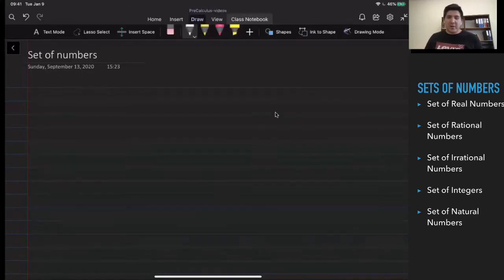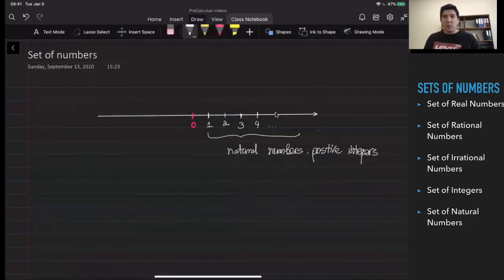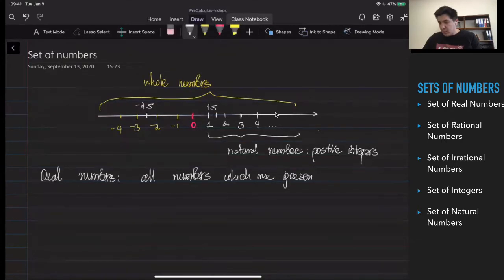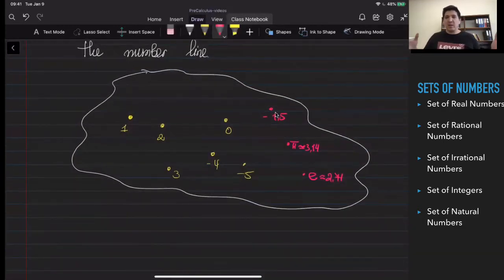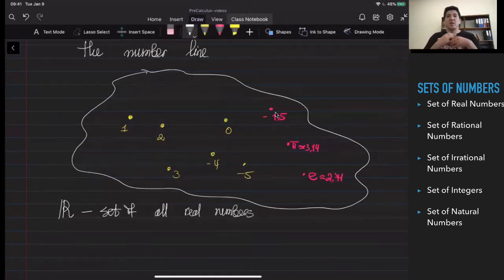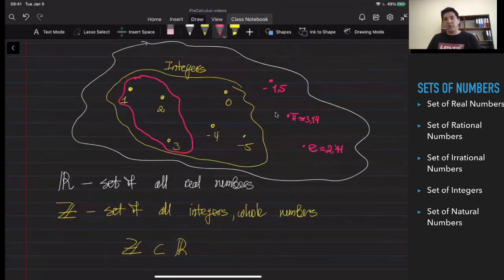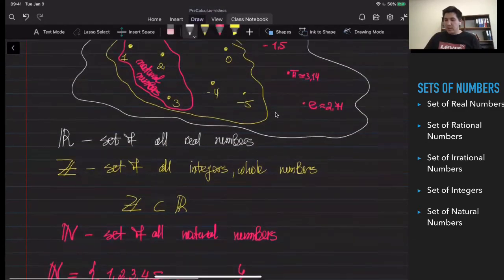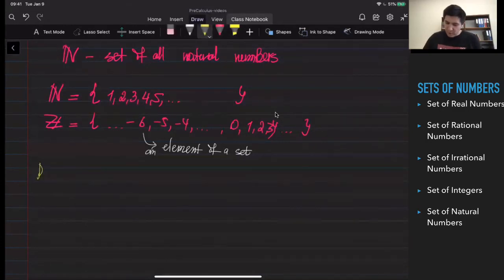Set of numbers. Real numbers, Rational and Irrational numbers, Integers and Natural numbers.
Set of numbers: real numbers, natural, whole, rational and irrational. How to define a set?